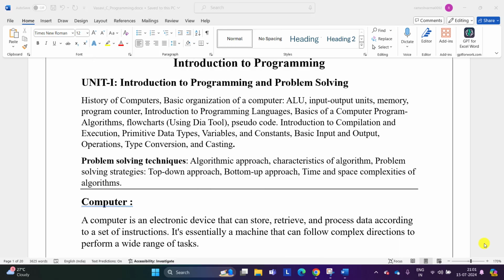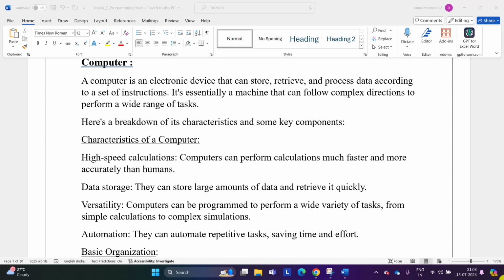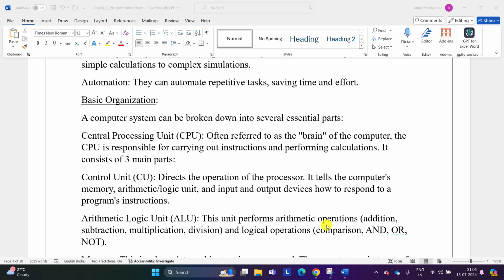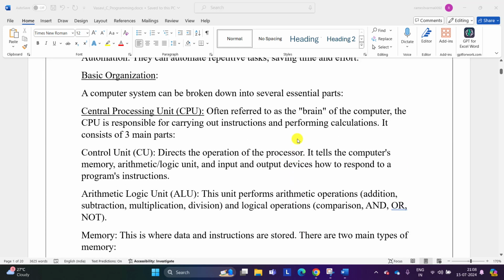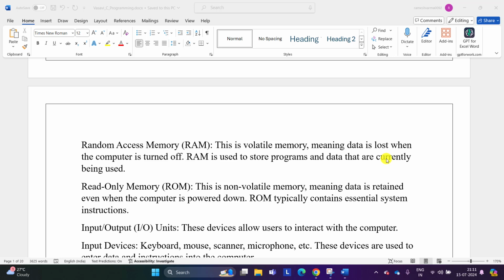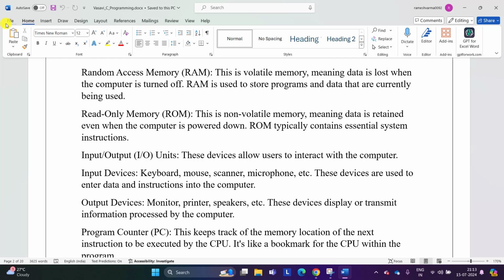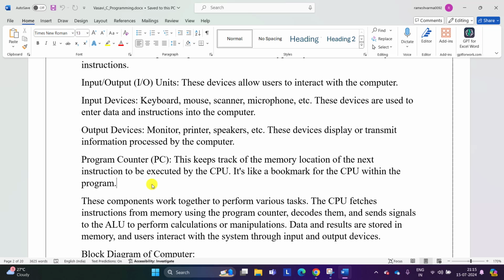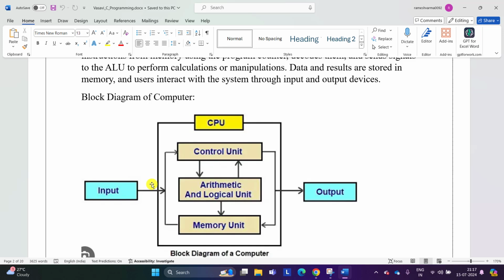1_Basic organization of a Computer || Block diagram of Computer || Introduction to C programming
Hello all,
In this video i have discussed the basic organization of a computer and what is a programming and other basic parts of computer.